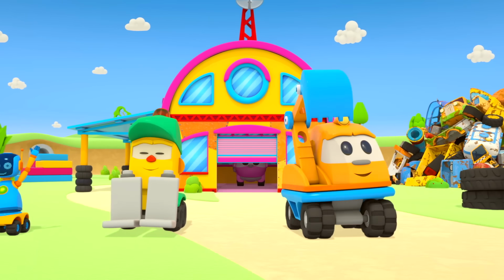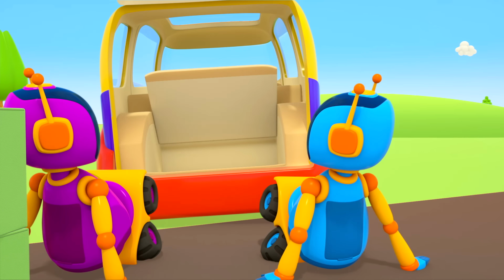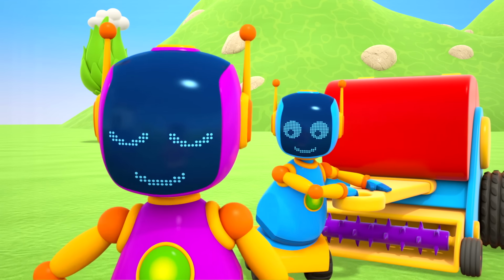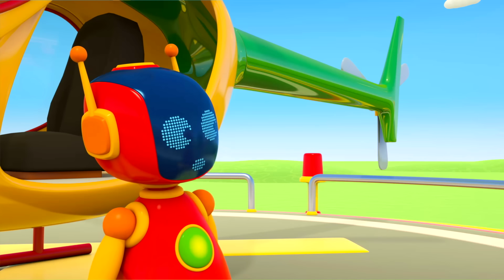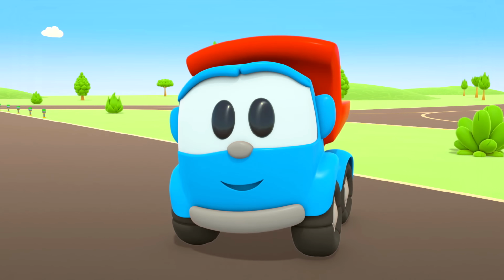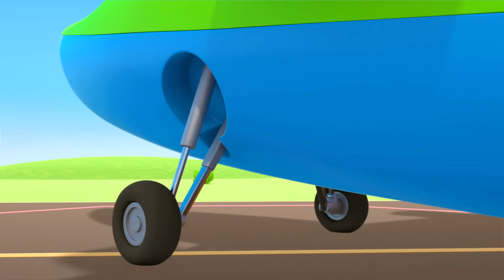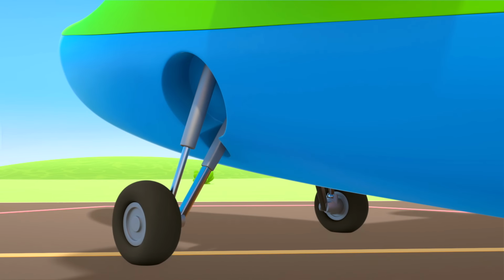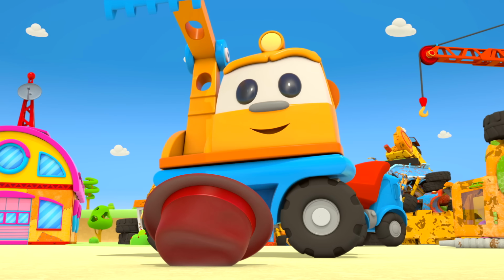Leo and vehicles on the farm! 1 HOUR compilation. Car cartoons for kids & Kids cartoon.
Leo and vehicles on the farm! Watch a 1 HOUR compilation of car cartoons for kids and have fun with Leo the Truck and his friends. In a new kids' cartoon, we will build new street vehicles for kids, farm vehicles for kids, construction vehicles for kids, cars for kids, trucks for kids, and emergency vehicles as well. What is your favorite episode of Leo the Truck cartoon for kids? Write in a comment in our Community!

00:00 - Leo the truck and a garage
07:39 - Leo the truck and a jack
14:17 - Leo the truck and a round baler
21:15 - Leo the truck and a heliport
28:40 - Leo the truck and a loader
35:15 - Leo the truck and a hydroplane
41:17 - Leo the truck and a mill
48:01 - Leo the truck and a snowcat
54:20 - Leo the truck and a retro car